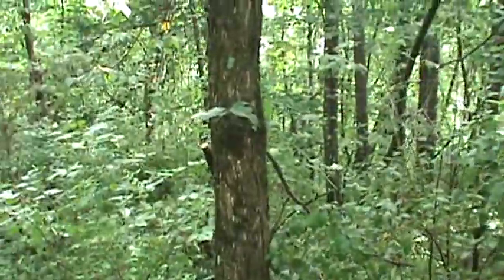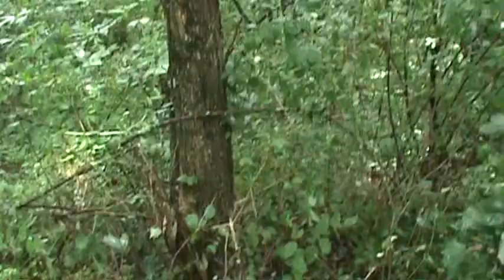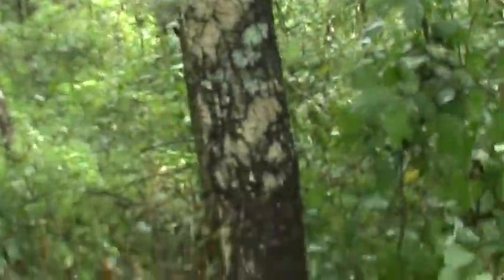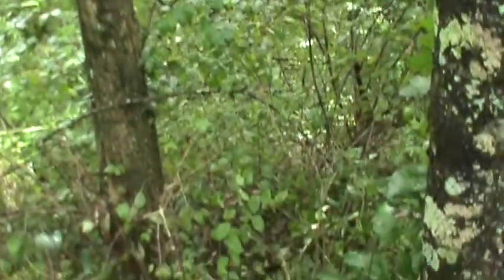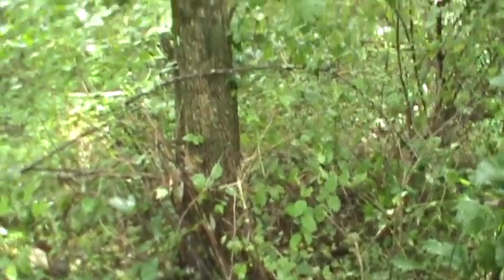Forest Stand management video: I do a thinning on a tree to manage for a desired species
How to do a Forest Thinning video: Manage my farm for Black Cherry trees